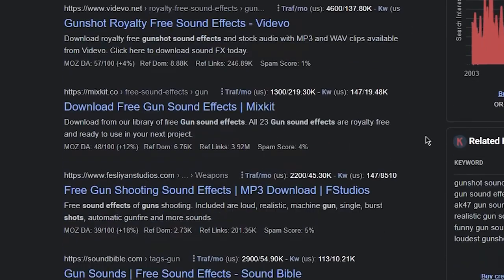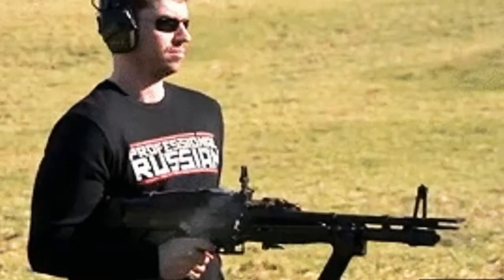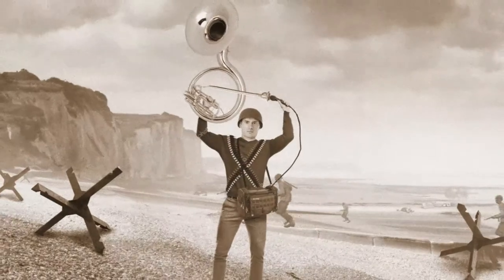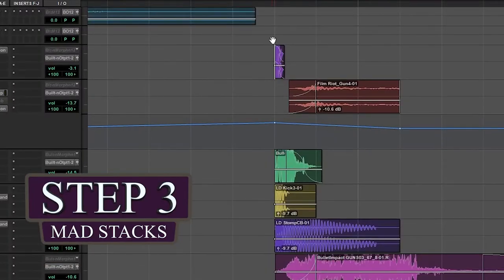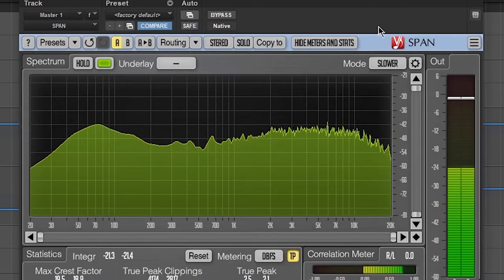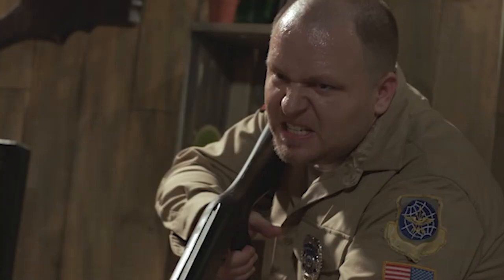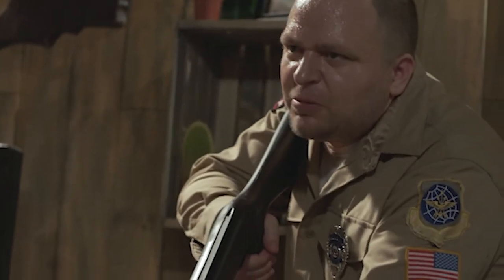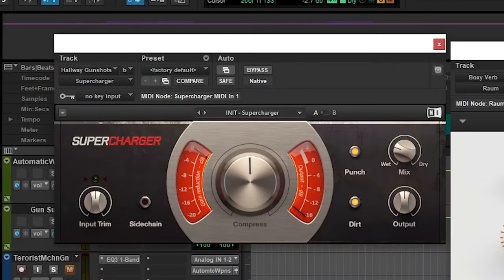AMAZING Gun Sounds In 4 Minutes!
In this tutorial, I show you how to create your own Hollywood style gunshot sounds. Using Protools, Ableton, Logic or any DAW of your choice, you can design sounds that are sure to sound huge in your sikkkk 2022 action film, or perhaps a video game!

Apologies for the grainy footage and dead pixels, I had to use my old camera for this video so things look a bit 2010.